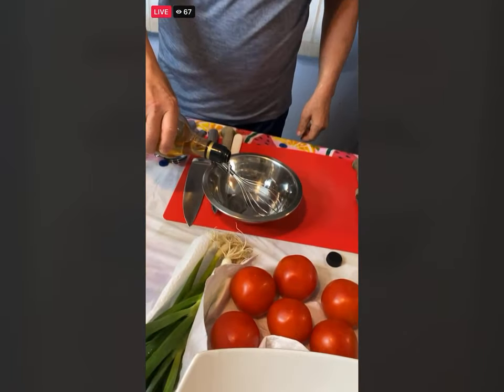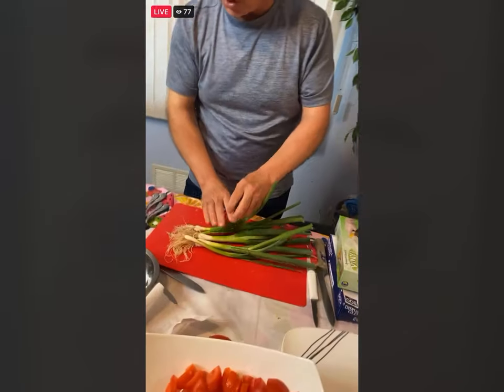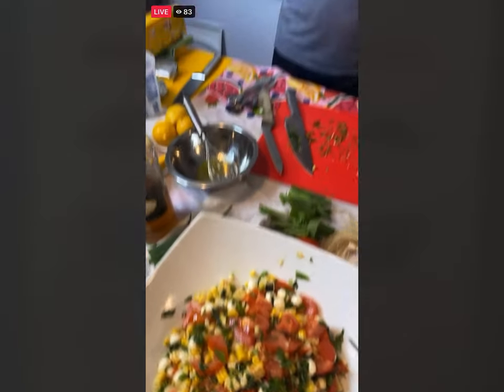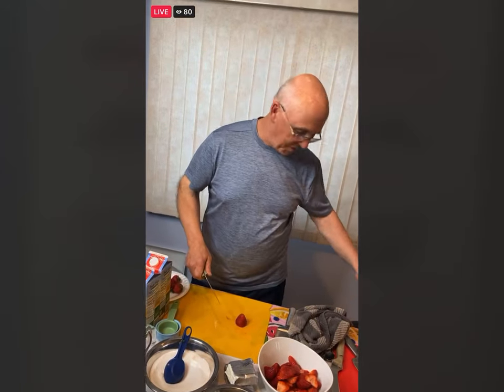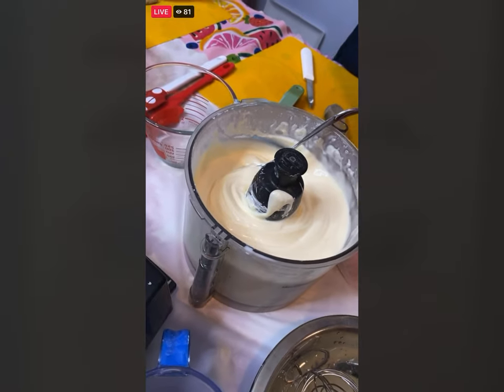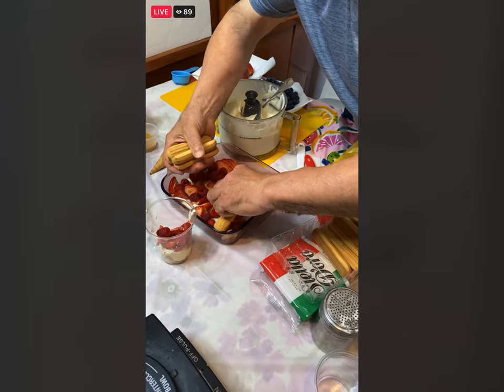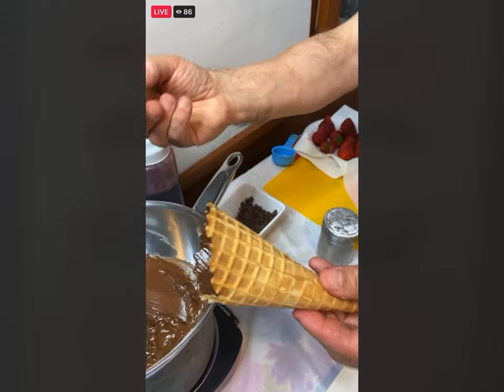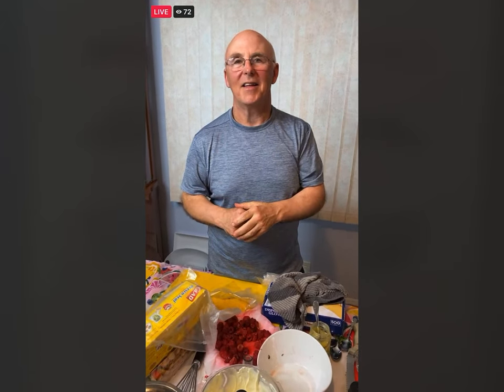Family Cooking Camp #1 with Chef Rob June 28, 2021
Welcome to Family Cooking Camp. Cook along with or watch Chef Rob!

Menu for Monday, June 28:
Raspberry and Strawberry Tiramisu Trifle and Fresh Corn, Mozzarella and Tomato Salad
We apologize, two sentences were deleted from the beginning of this recording.The final product was not affected.

Enjoy Summer Virtual Cooking Camp with the entire family! Join Chef Rob for a virtual adventure as he introduces and integrates interesting and fun ingredients! Your family will have a LIVEly tale to share each week as they create delicious food and make great memories together. All programs will be LIVE on the Monmouth County Library's Facebook Page, @MonCoLibrary, which can be accessed through the Library's website.

Live Programs begin at 7:00 pm. Most are Mondays (except Tuesday, July 6). Camp continues July 6, July 12, July 19, July 26, August 2, August 9, and August 16.

Permission to present a program on behalf of the Virtual Library or in Library facilities is not an endorsement by the Library.

This program is protected by copyright law; recording in any manner, without written agreement from the presenter, is strictly prohibited.